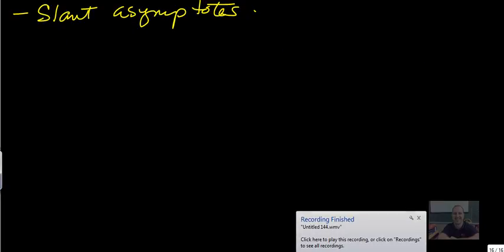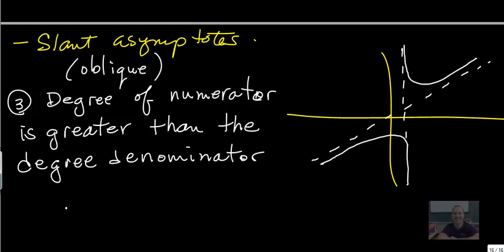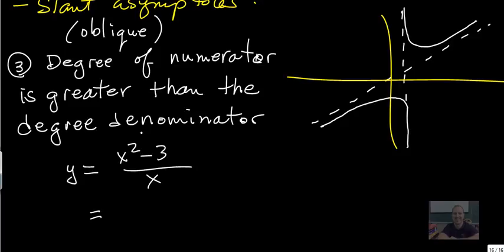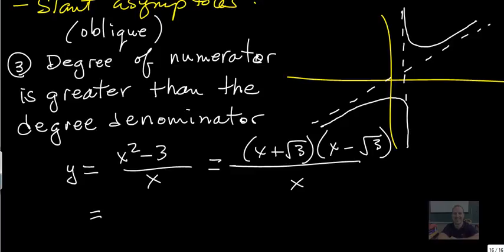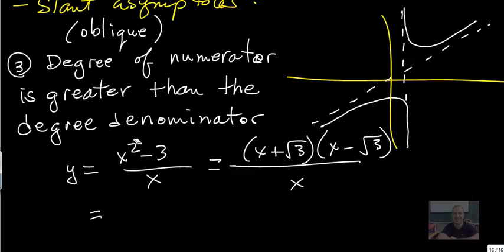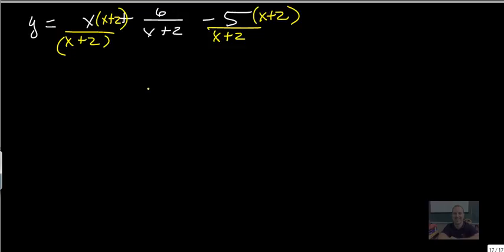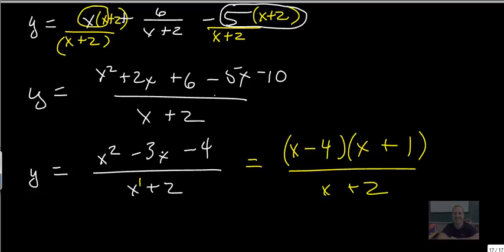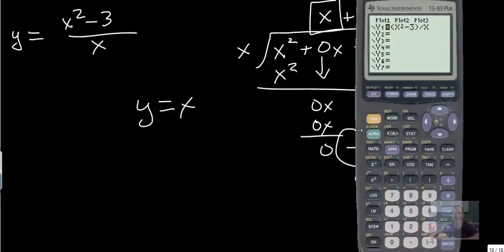PreCaclulus 30 Oblique (Slant) Asymptotes (9.3)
Slant asymptotes (oblique) occur when the degree of the polynomial in the numerator of a rational function is greater than the degree of the polynomial in the denominator of the rational function. Some time is spent determining the equation of the slant asymptote through polynomial long division